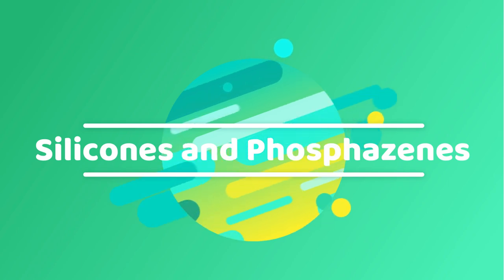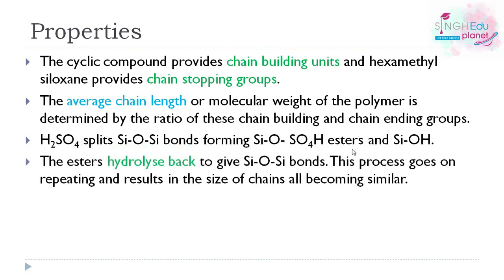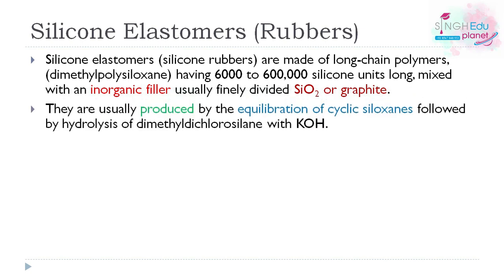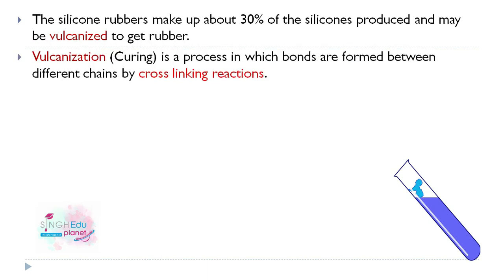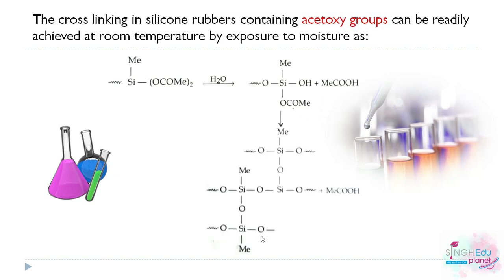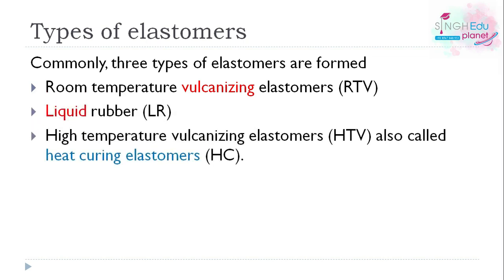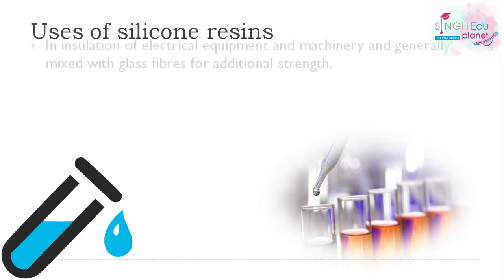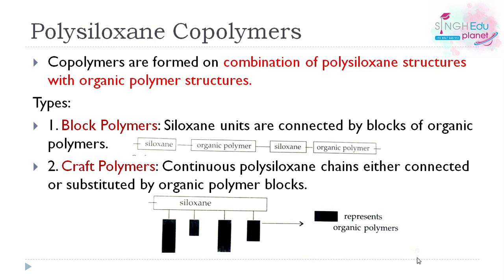Applications Of Silicone |Fluids |Rubbers| Part 4|BSc 6th Semester|Inorganic Chemistry|Polysiloxanes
For better understanding of concept, play the video at 0.75x speed option.

This video describes Silicone fluids or Oils
Properties
Uses Of Silicon Oils/Fluids.
Silicone Elastomers (Rubbers)
Vulcanization
Types of elastomers
Uses Of Silicone elastomers
Silicone Resins
Preparation
Uses of silicone resins
Polysiloxane Copolymers